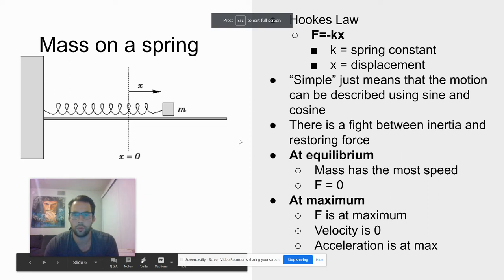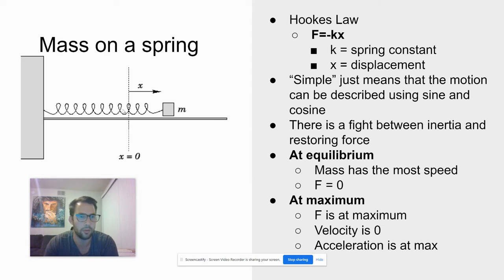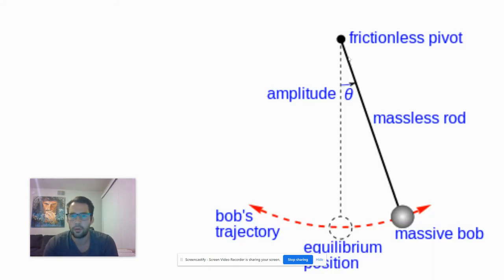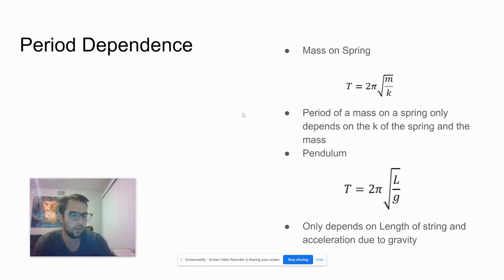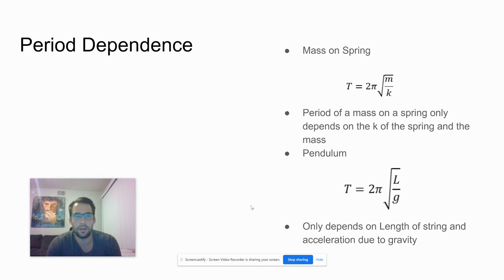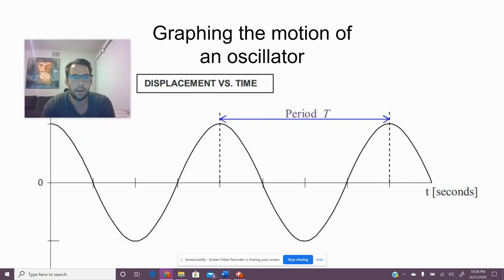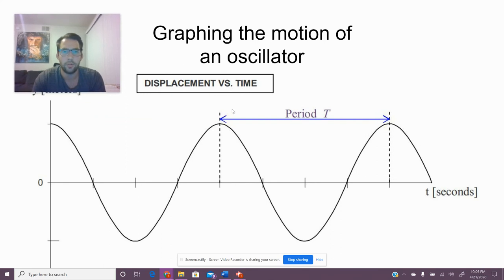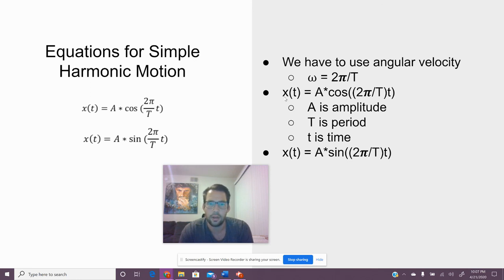Simple Harmonic Motion and Anatomy of a Wave Part 2